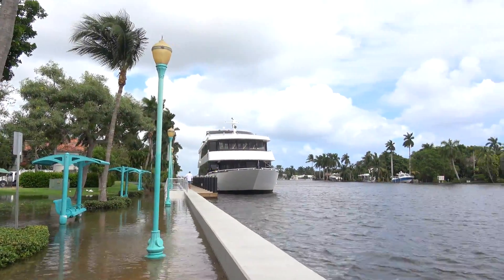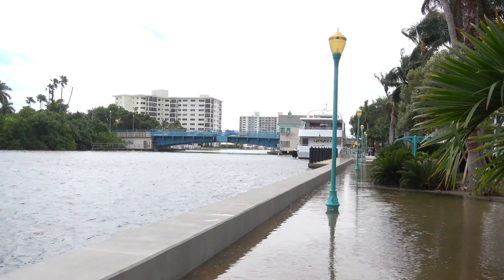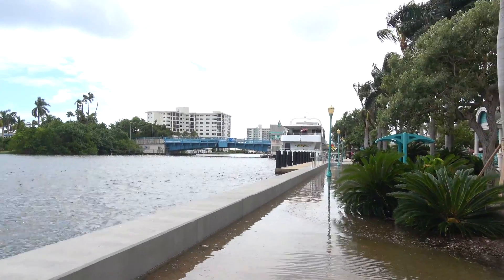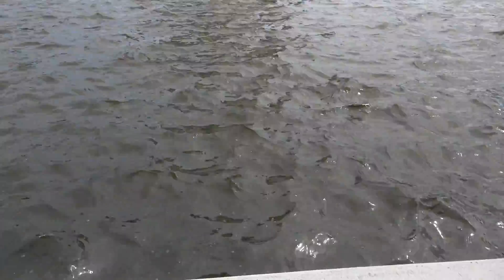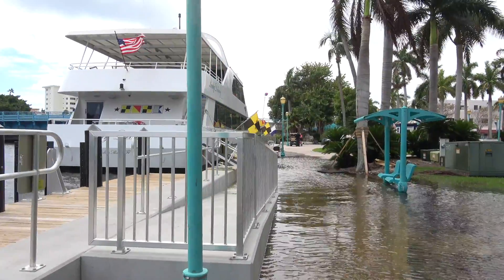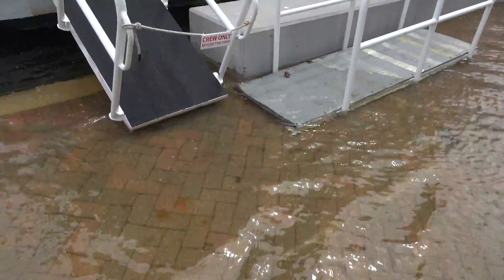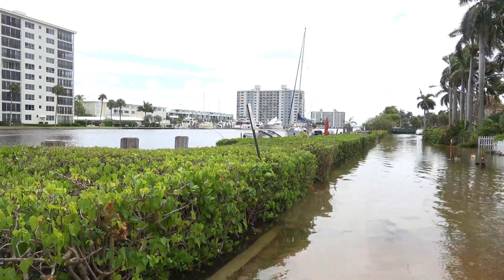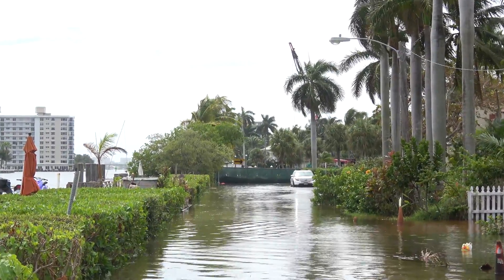Sea Level Rise Flooding Stroll 2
Every Fall, South Florida, including Delray Beach, faces the horrific return of the King Tides, extra high tides that are made even more damaging by global warming-driven sea level rise. Anyone who's a global warming and sea level rise skeptic needs to come here and take a stroll in the water -- or watch me do it -- as it floods yards and threatens houses.

I took this stroll in sea level rise-driven floodwaters in Delray Beach's historic Marina District today to show how serious the problem is growing. The Marina District is especially vulnerable to sea level rise flooding but the problem stretches up and down the coast of Florida -- and even far inland.

Solving the problem isn't as easy as you might think. Some believe sea walls are the solution, but, as you'll see in this video, even a brand new sea wall built in Delray Beach was unable to hold back the tides. I wasn't able to figure out why when I was shooting, but watching my video later, I saw that they left a gap in the seawall and put in a cleat for the boats to tie up to. With that gap and cleat in place, they might as well have skipped building the seawall. (UPDATE: The city gave WPBF-TV a statement that the opening was left in the new sea wall to accommodate the loading and unloading of the local cruise boats.  The statement also said the city has ordered a special gate for the gap. I'm left wondering what took them so long? I'll be sure to document whether or not it works.)

In addition to potential design defects, sea walls aren't effective in South Florida. When one property owner builds a sea wall, the water that used to spread across their land has to go someplace, and that's usually into neighboring properties. A battle of the sea walls is inevitable.

Another problem is South Florida is built on porous sand and ancient coral beds that the sea water can easily travel through -- including under sea walls. As the sea water moves inland underground, it prevents fresh ground water from the Everglades from draining into the ocean. The fresh water rises up and you get inland flooding.

This past summer, property owners in the Marina District built their own sea wall out of sandbags to try to hold back the tides, only to be ordered by the city to remove them. As a result, their properties began to flood with the arrival of the King Tides in September. The city has promised for years to build a sea wall to protect them, but they never did, and you can see the results in this video. Public officials are supposed to defend persons and property. They're really dropping the ball on this one at an enormous cost to our neighbors.

Earlier this year, an environmental consulting firm told Delray Beach leaders that it will cost $378 million dollars to protect the city's roads and infrastructure from sea level rise flooding. Needless to say, the city, which has a $293 million annual budget, suffered instant sticker shock. While they're debating the impact of rising seas and how to deal with them, developers continue to build expensive projects within yards of the ocean and Intracoastal.

I created this video to inform those of us impacted by sea level rise today so we can make life decisions with potential flooding factored in. (If you're buying real estate in Florida, you really need to do your homework and find out if the property is at risk -- and what the city plans to do to confront sea level rise.) I also made the video to let the kids who will pay the bill for our inaction and obscene drive for development one day how it all began. I wish them well.

NOTE: I have written a script that could easily be used in a screenplay or stage production that illustrates the sea level rise flooding crisis in a very real and personal way. "The First Days of Atlantis" tells the story of husband and wife retirees in Florida who are forced to decide whether to hold down the fort or make a run for it when sea level rise-driven waters appear in their yard. Thank you.